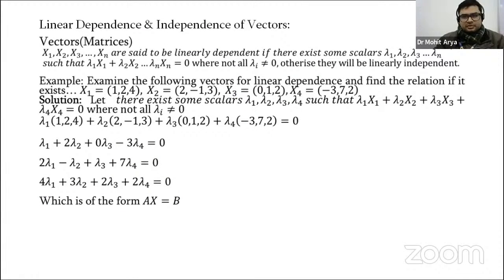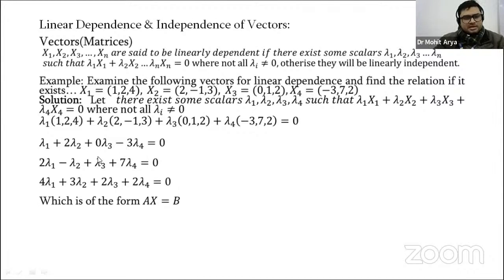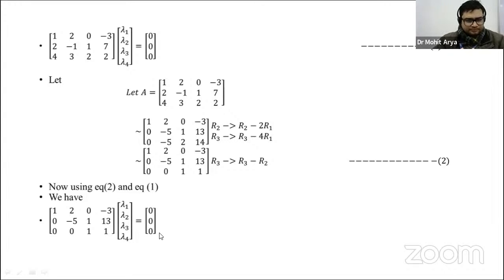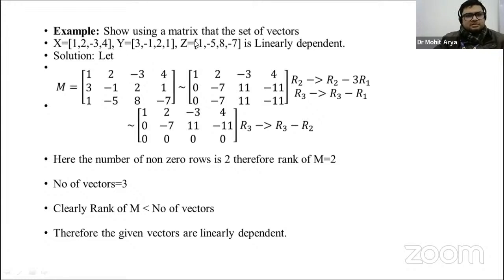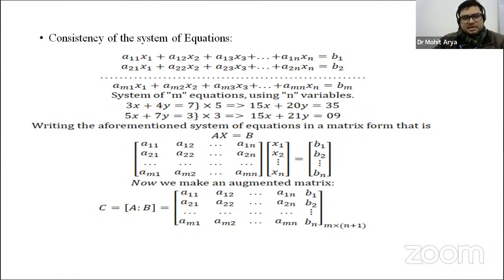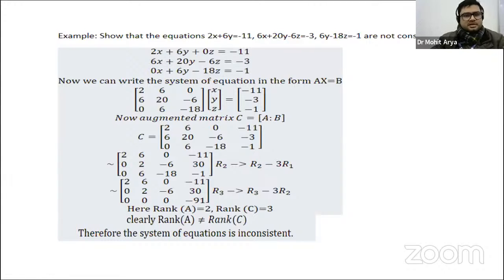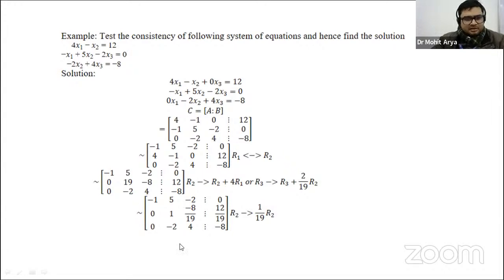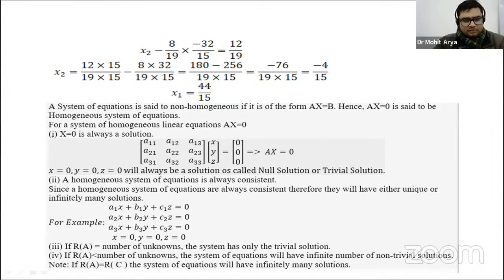Matrix Theory linearly independent and Dependent variables | IIMT Group of Colleges, Greater Noida,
Video Session on "Matrix Theory linearly independent and Dependent variables", Dr. Mohit Arya , Department of Science & Technology, IIMT College of Science & Technology, Greater Noida, one of the best Science & Technology College in Greater Noida.